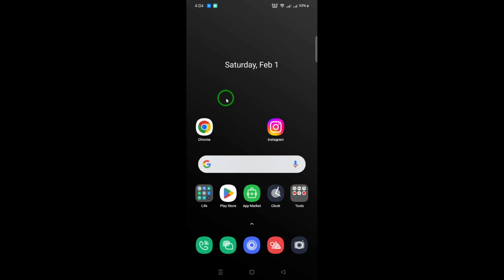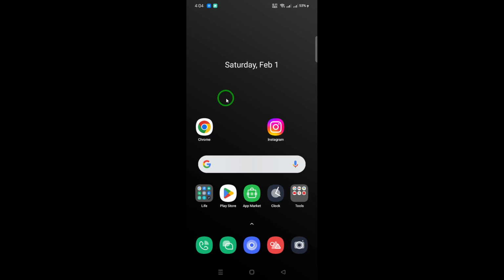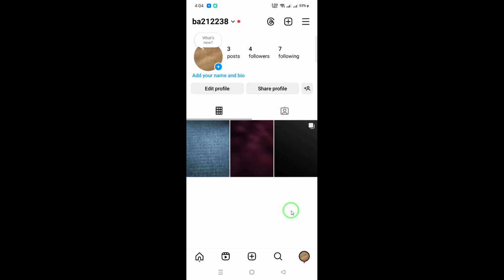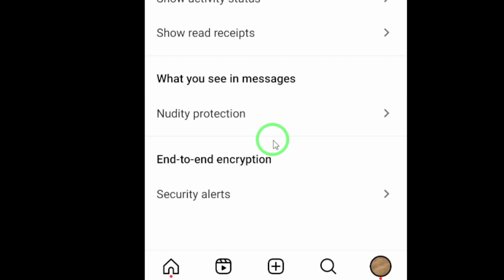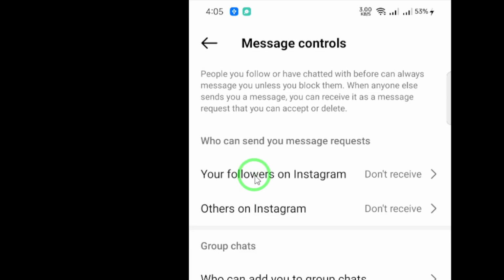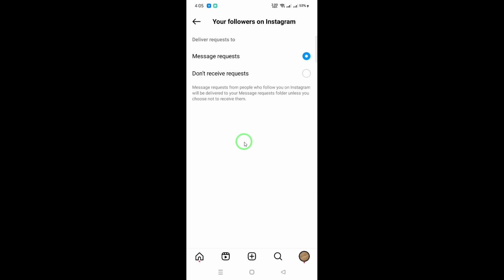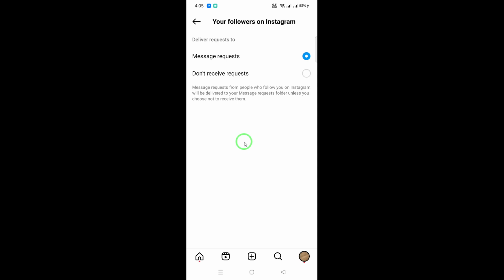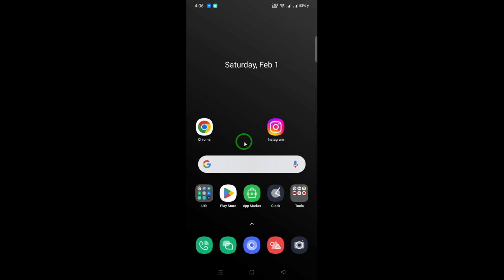How To Allow Message Requests From Your Instagram Followers (Updated)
Learn how to allow message requests from your Instagram followers with this updated guide! This video will walk you through the simple steps to enable message requests so you can connect with your followers more easily.

1. Open Instagram app

2. Click on your profile at the bottom right corner

3. Click on More icon at the top of the page

4. Enter to Message and story replies

5. Then Your followers on Instagram, choose Message requests

Chapters:
00:00 Intro
00:12 Soultion
01:05 Outro